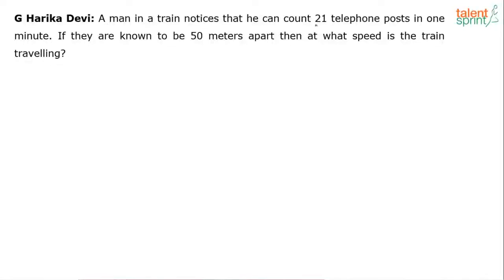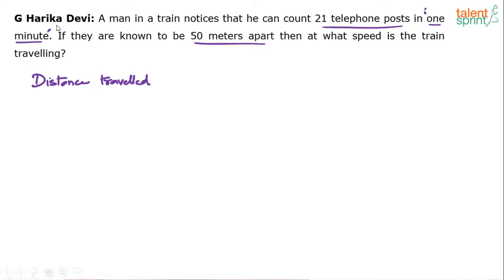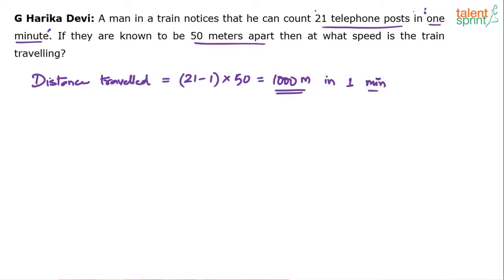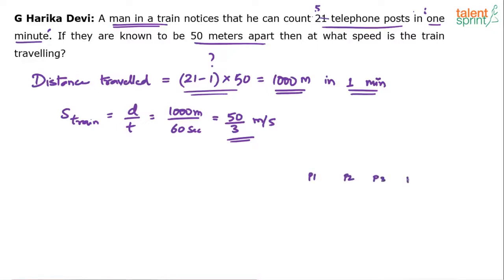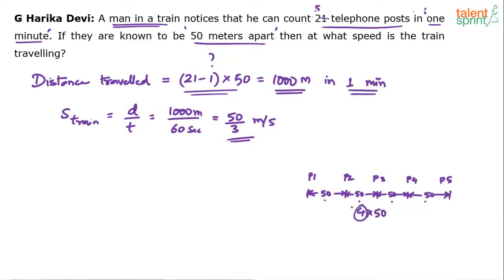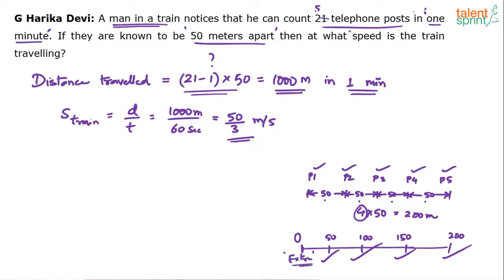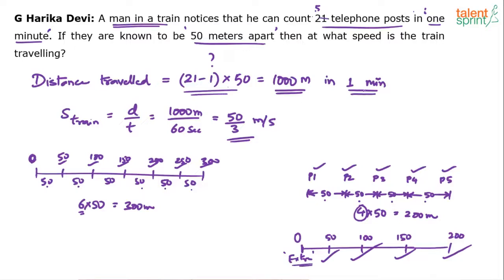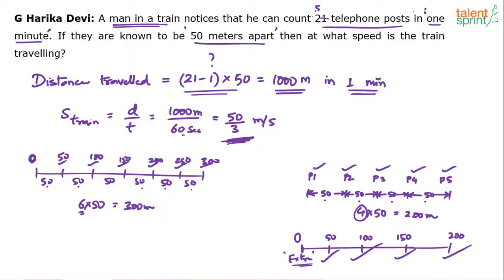Concept Based Solution | Time and Distance | Additional Example - 30 | TalentSprint Aptitude Prep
Q. A man in a train notices that he can count 21 telephone posts in one minute. If they are
known to be 50 meters apart then at what speed is the train travelling?

Happy learning!